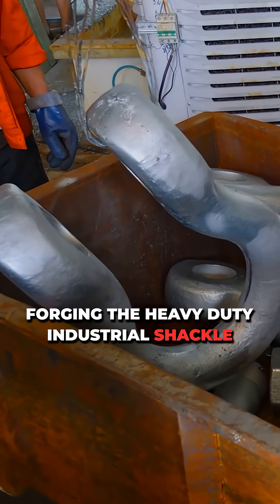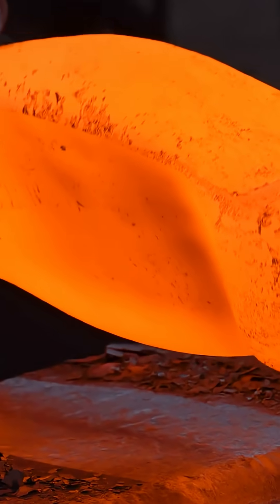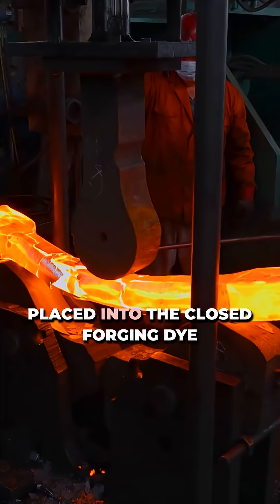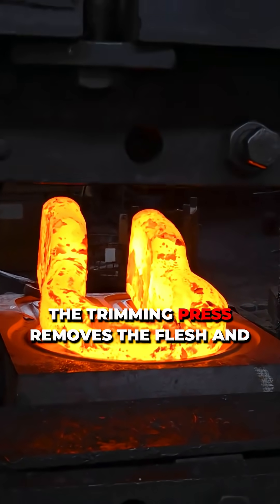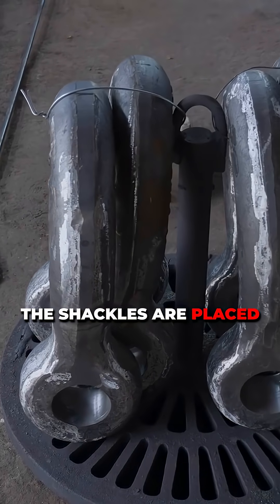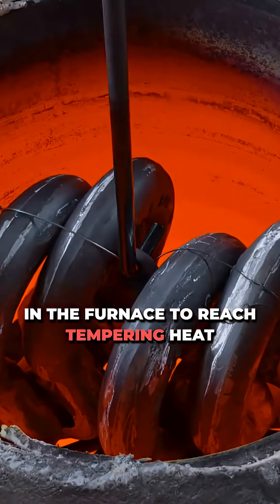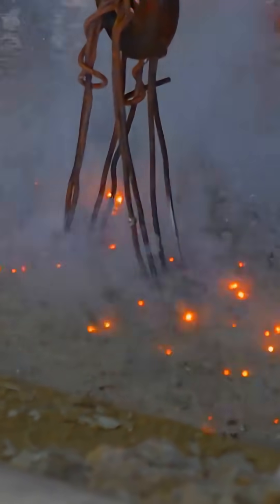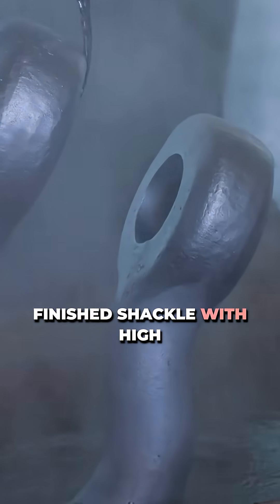How Industrial Shackles are Forged ⛓️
How it’s made: In the heart of the forging plant, a red-hot steel billet is first subjected to heavy hot forging by a hydraulic press for rough shaping, then undergoes precision die stamping, final machining, and quenching in an oil bath to achieve maximum load capacity (150T)